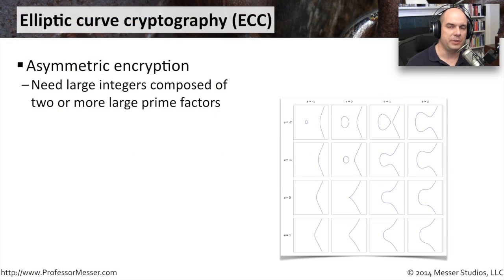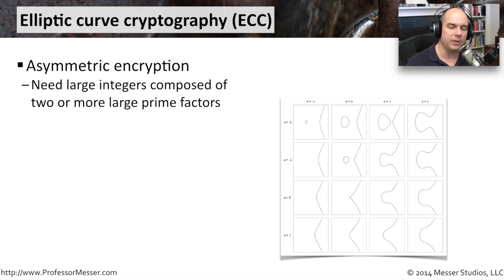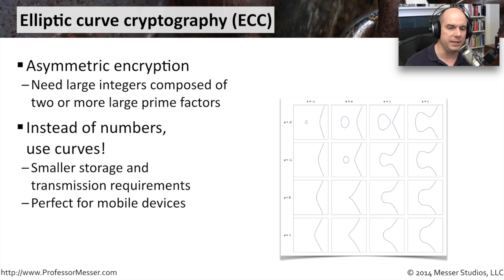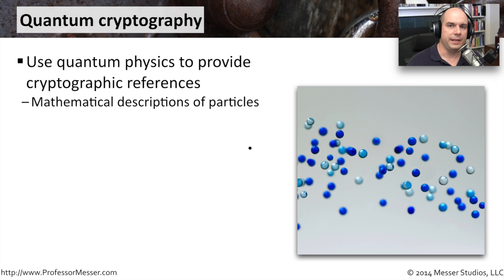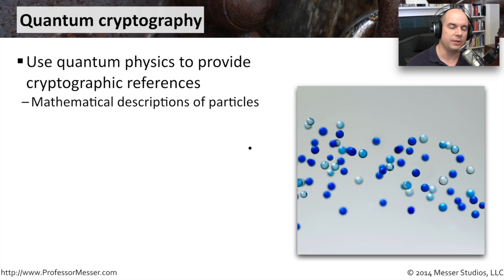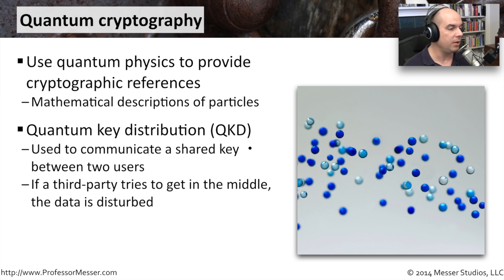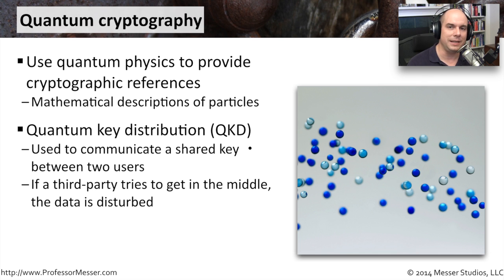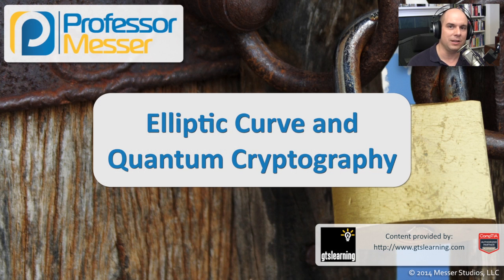Elliptic Curve and Quantum Cryptography - CompTIA Security+ SY0-401: 6.1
The creation and use of cryptography has also included new ways to keep our data private. In this video, you’ll learn about the use of elliptic curves to create encryption keys and how quantum cryptography can be used for spy-proof secure channels.